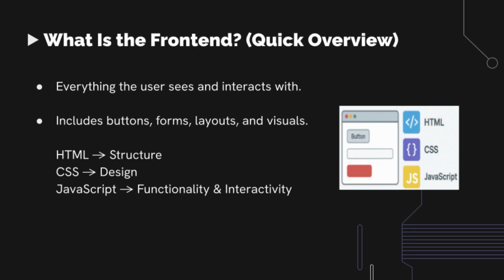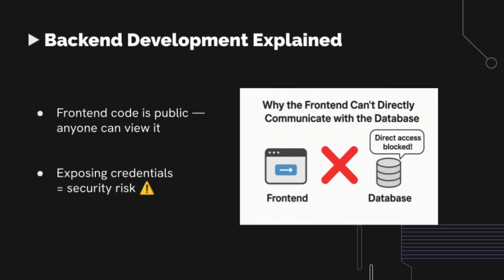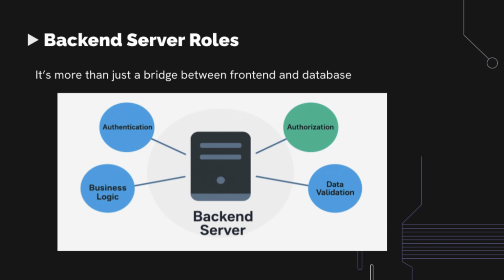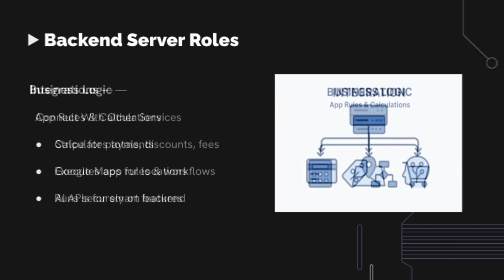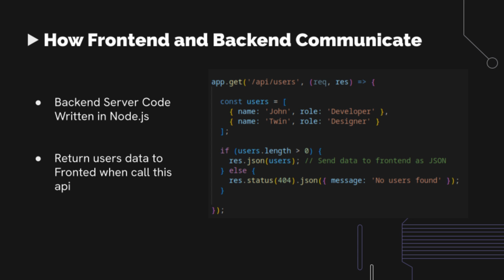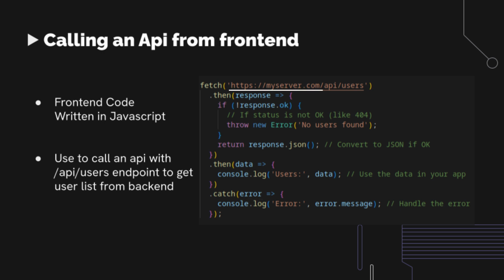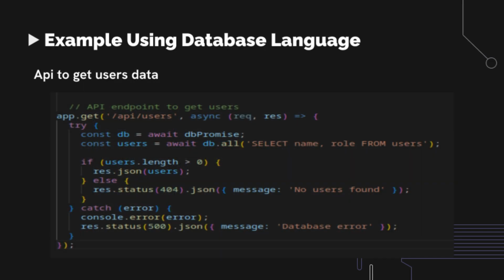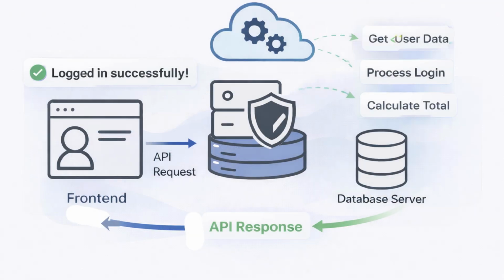How the Backend Actually Works — Explained Simply for New Developers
00:00 Overview
00:17 What is Frontend? (Quick Overview)
00:47 There isn't just one Server
01:15 Backend Server
01:29 Database Server
01:42 Backend Server & Database Server
01:52 Frontend and Database can't Communicate Directly
02:54 Backend Server as a Middleman
03:50 Backend Server Roles
04:19 Authentication
04:50 Authorization
05:03 Data Validation
05:28 Business Logic
05:46 Integrations
06:00 Real Time Communication
06:52 API (Application Programming Interface)
07:37 API (Code Example in Node.js)
09:46 Database Server Explained
10:04 Using Database Language
11:11 Using Database Language (Code Example)
12:26 Short Recap
13:08 Outro

Learn **Backend Development for beginners** in this video. We explain what a **Backend Server** is, its role in web applications, and how it connects with a **Database Server** to store and retrieve data. Understand how **frontend, backend, and database** work together using technologies like **Node.js, Express.js, APIs, and SQL**.

Perfect for new developers starting their journey in **web development** and **server-side programming**.